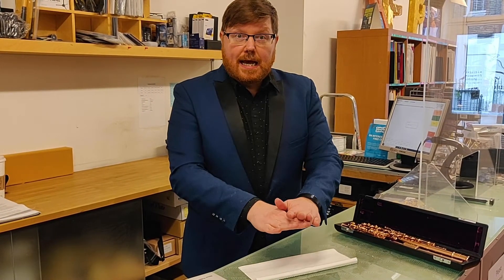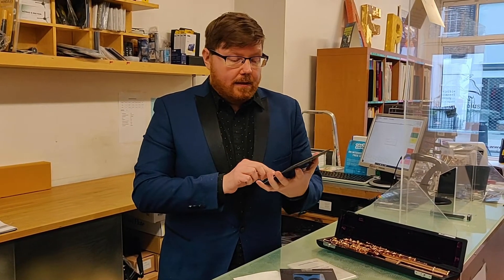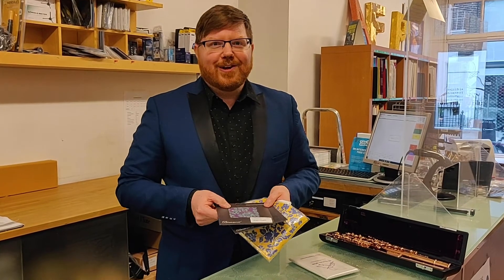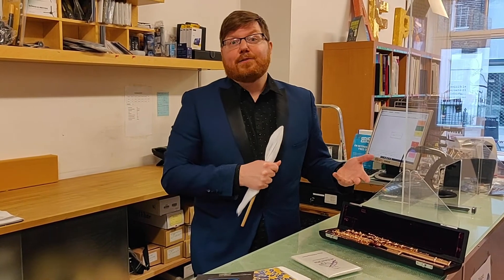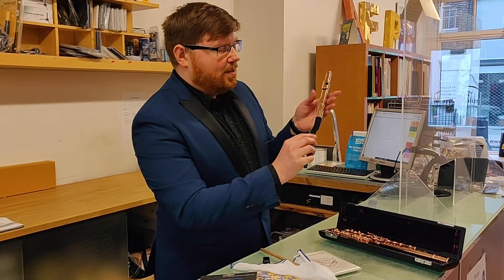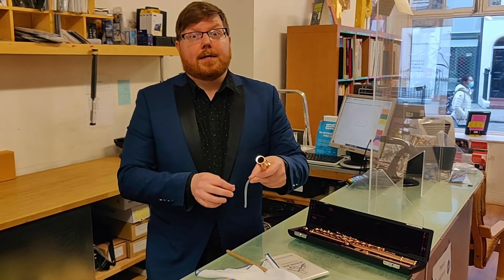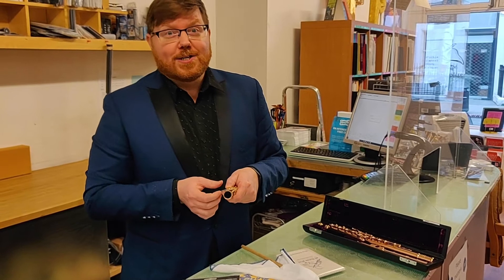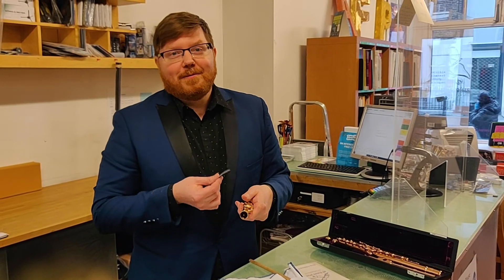Useful Cleaning Products for Your Flute - Demystifying Flutes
What products do you need to maintain your flute? All these listed in the video and below.